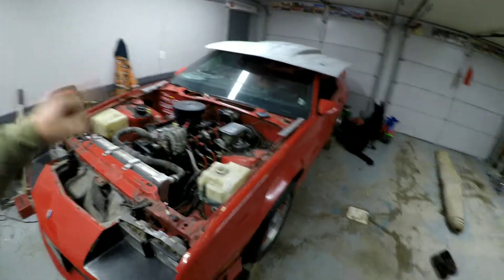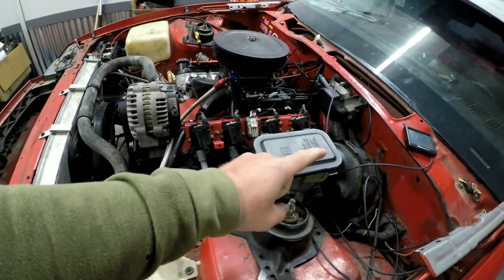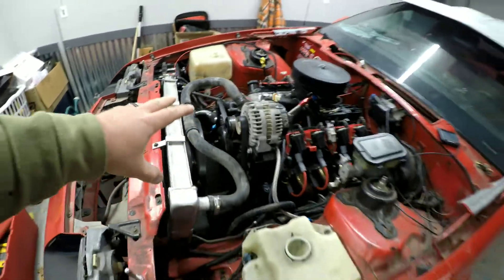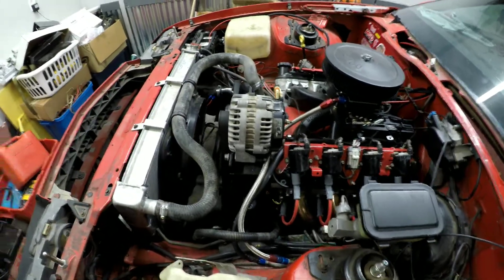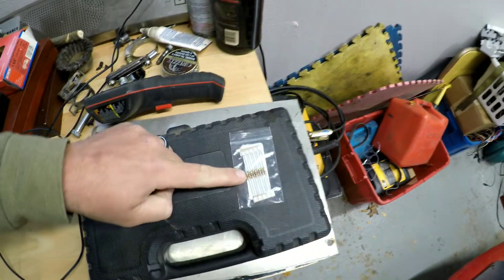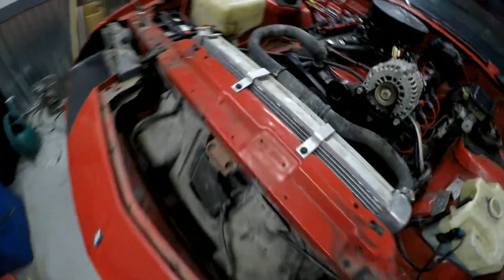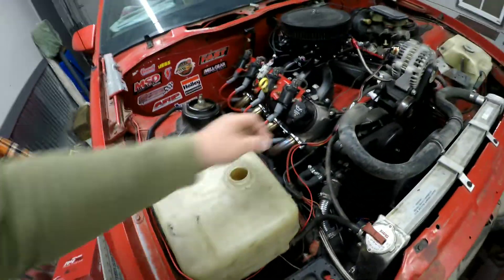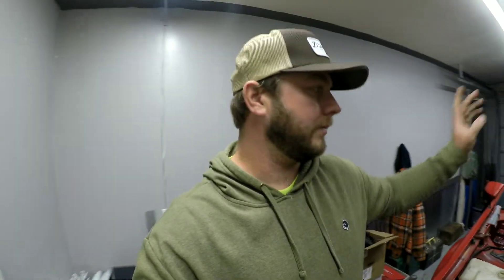EASY LS Swap Alternator Wiring! It only takes one wire! How to add a resistor!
In this Episode I show how simple and easy it is to wire up your alternator after an LS swap!